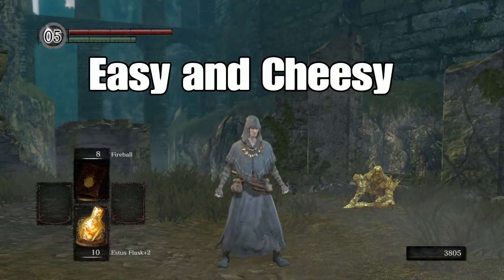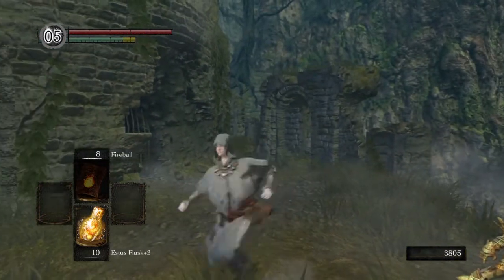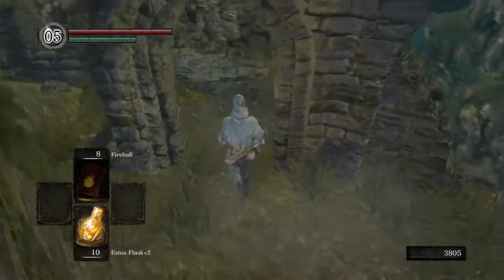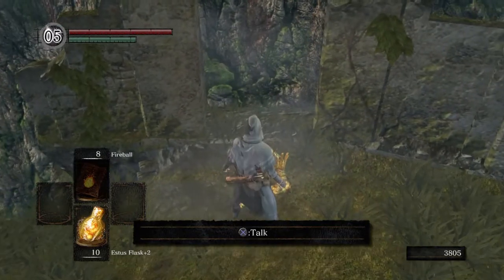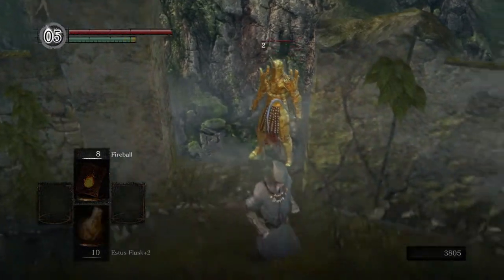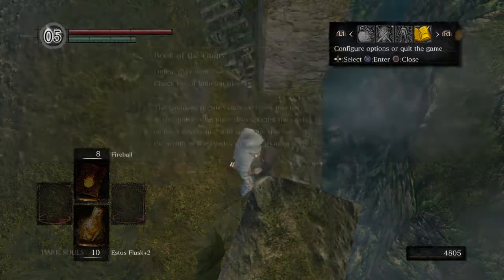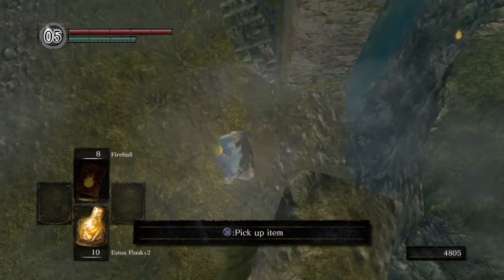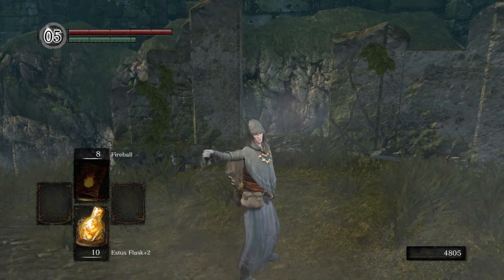Dark Souls Remastered - Knight Lautrec at Firelink Shrine Easy (Cheesey way)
Killing Knight Lautrec at Firelink shrine the Easy Cheesy way in Dark Souls Remastered, in order to Cheese knight Lautrec at Firelink shrine you must first use the mystery key that i show you how to get in Smart Souls episode 4. After you release him from his cell in the undead parish. Then you just have to kill the bell gargoyles. The gargoyle boss fight is in the undead parish. After the boss fight, go back to Firelink shrine to see Lautrec sitting next to the firekeeper. If you choose not to kill knight Lautrec the Easy Cheesey way at this point he will kill Your firekeeper and the bonfire at Firelink shrine will no longer work untill you invade knight Lautrec in Anor Londo using the black eye.